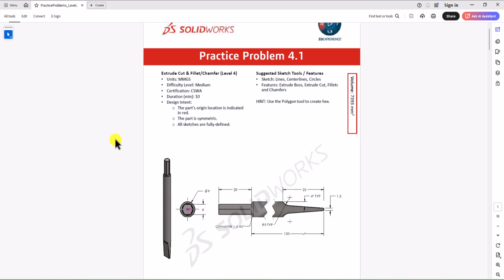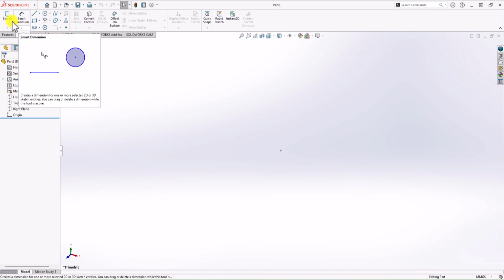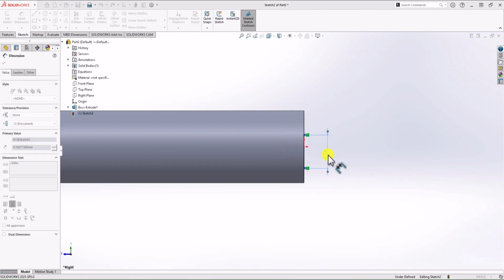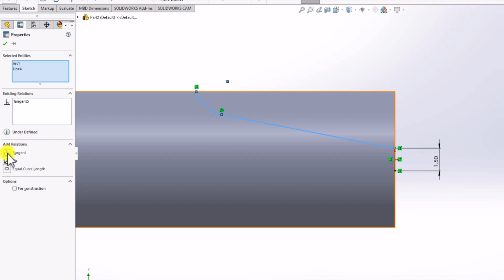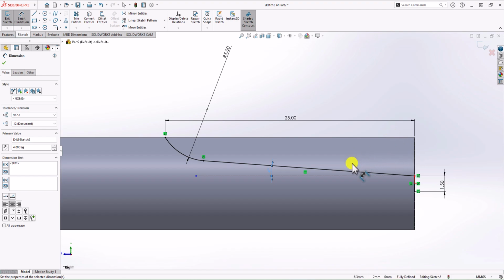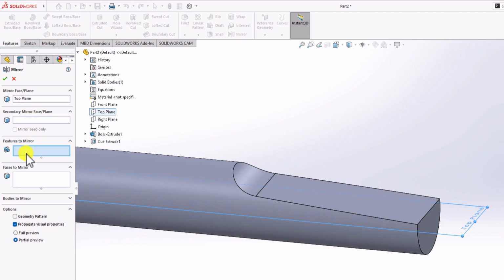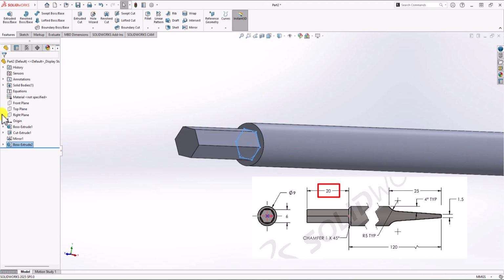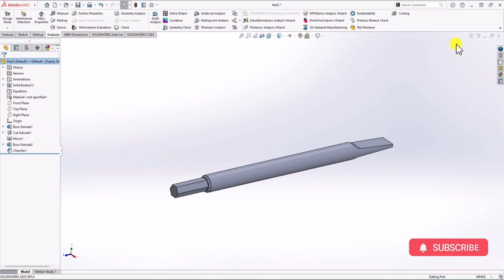CSWA Practice Problem 4.1 Solution | SolidWorks Exam Guide